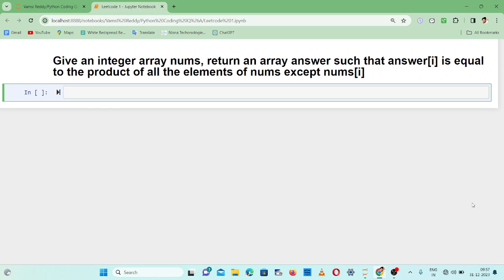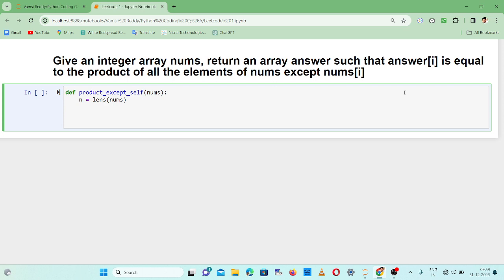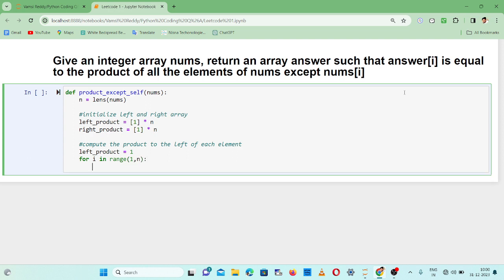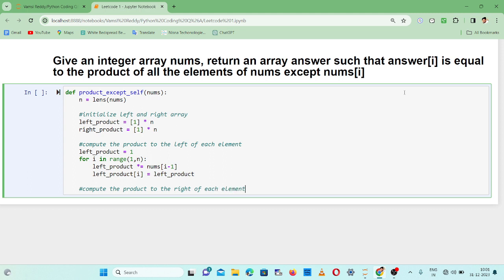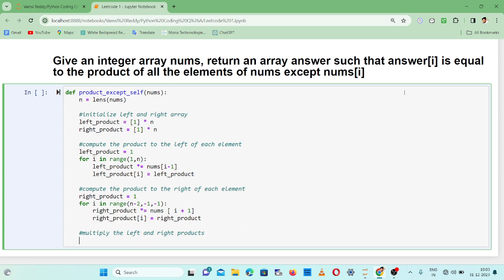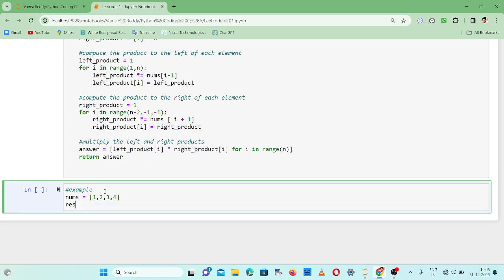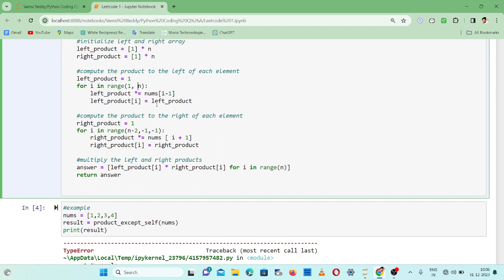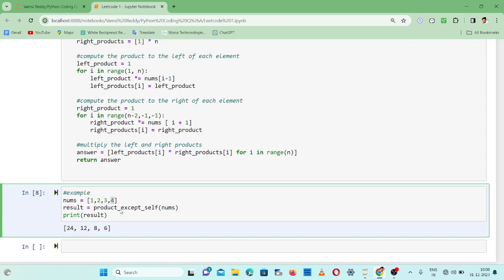#015 Leetcode question using python